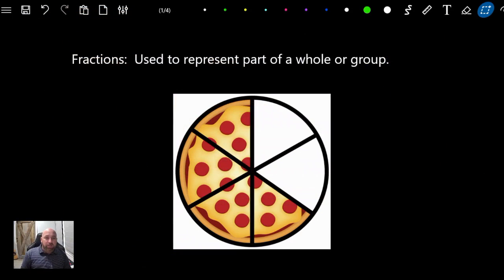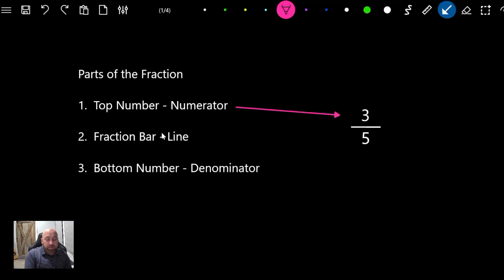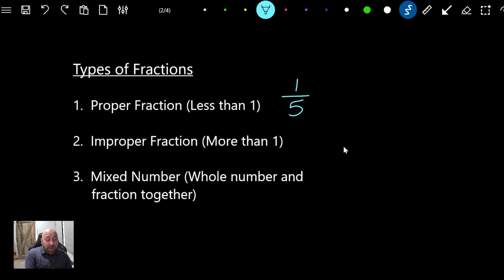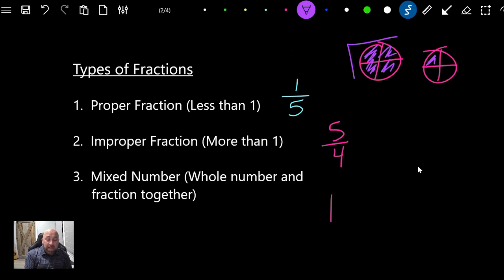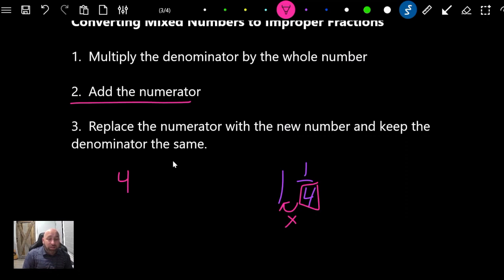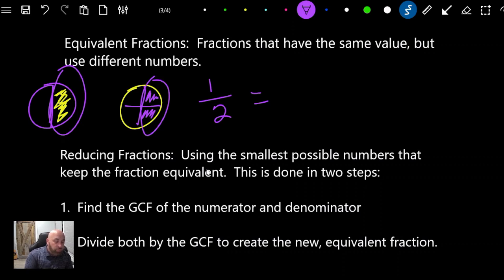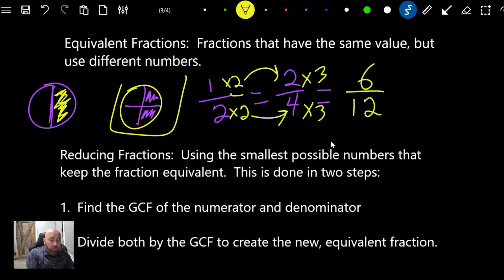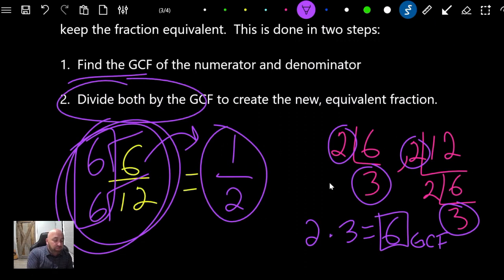Intermediate Math lesson 1.9 Fraction Basics